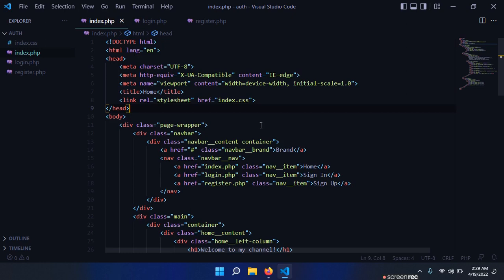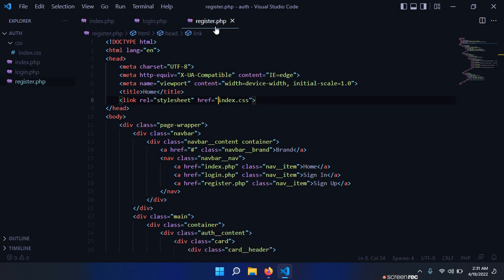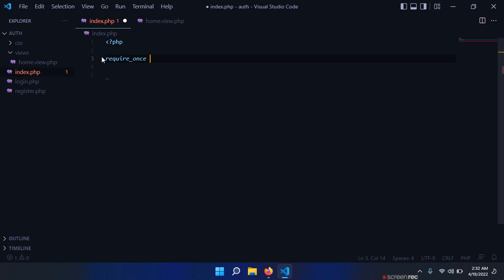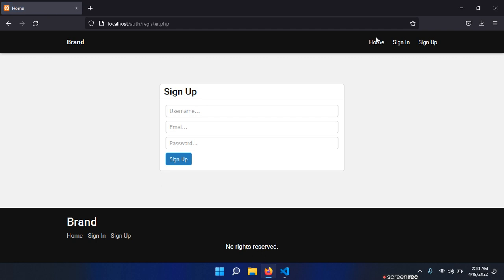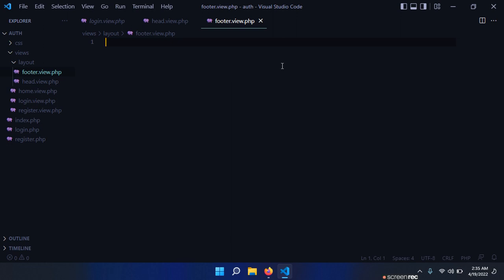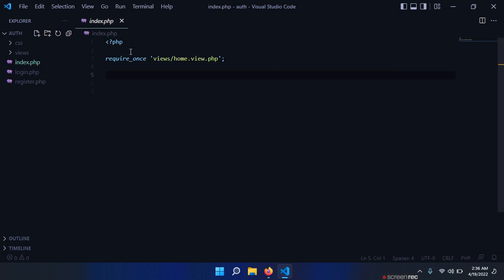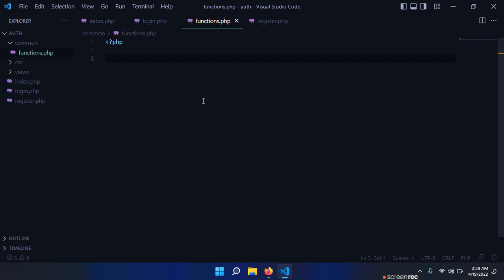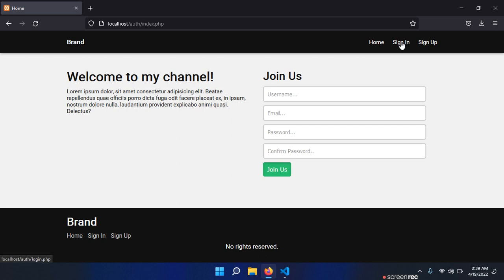Login & Register System in PHP - Separate the Logic from the View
In this video we separate the logic of our application, the PHP code, from the layout of our application or the view files, basically the HTML.